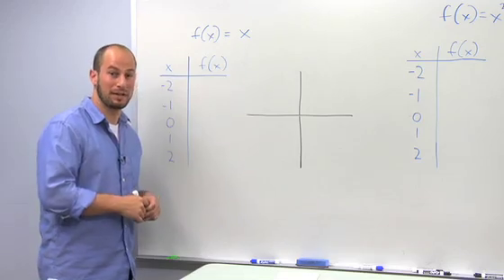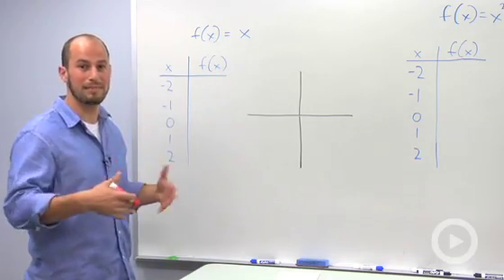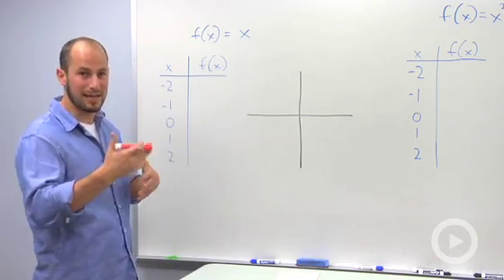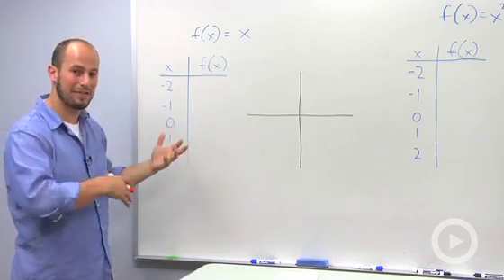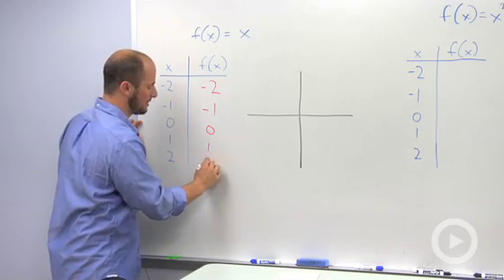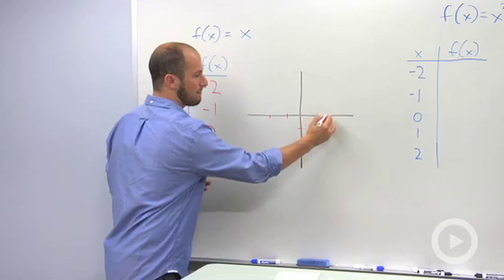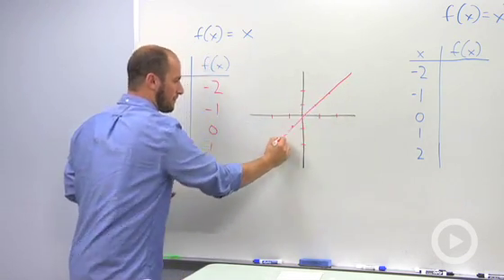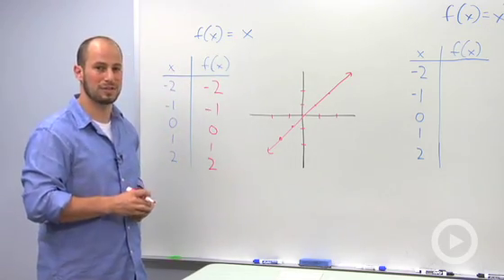Basic Polynomial Graphs